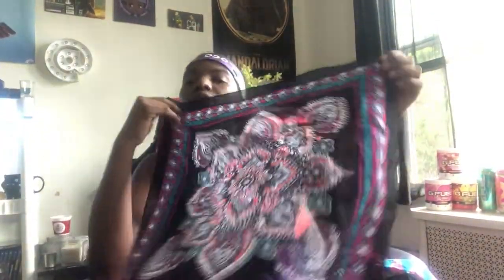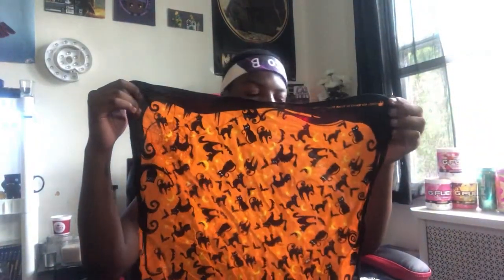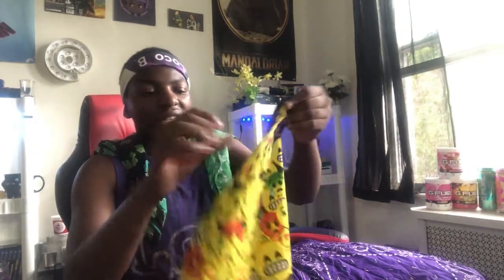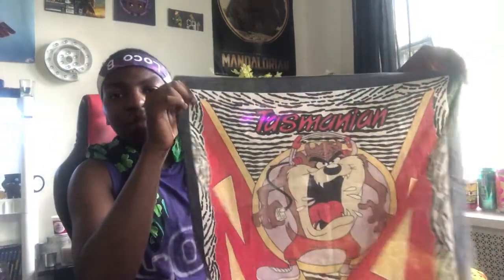How Many Do I Got?